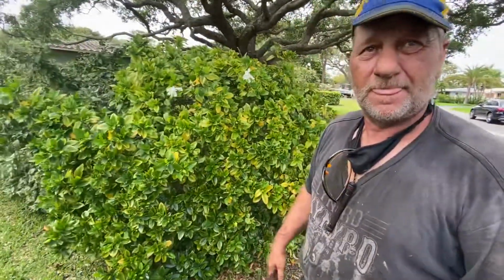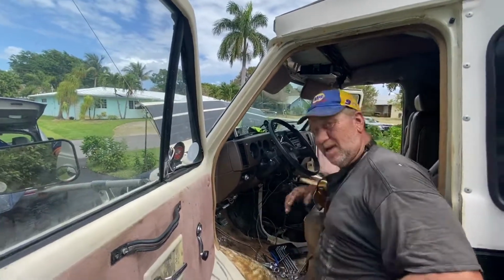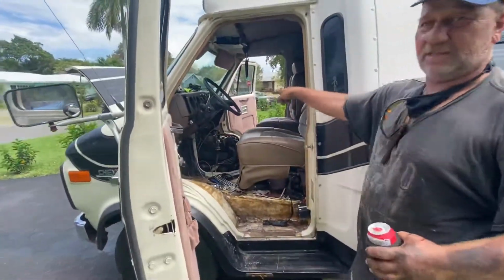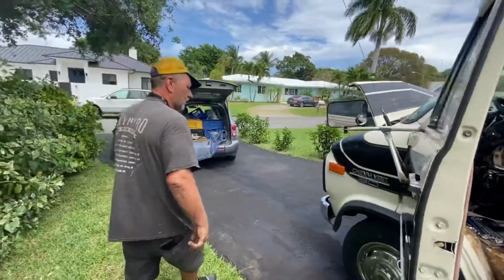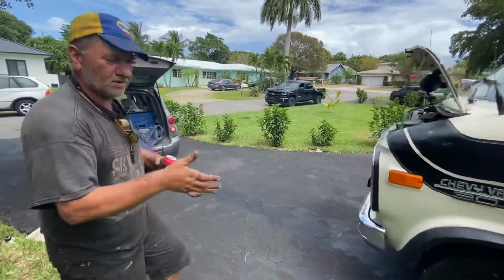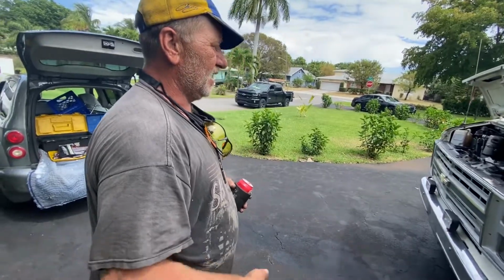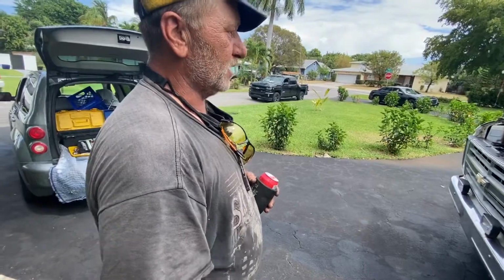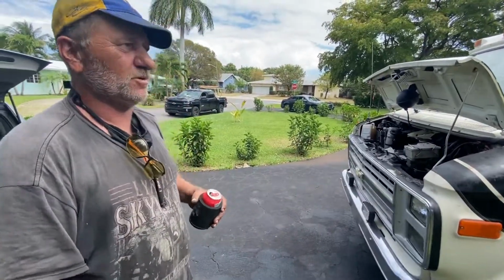Not van life walk through (pt2)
Vintage sleeper van refresh - Hear directly from my mechanic on what he has done to make this thing ride like a dream